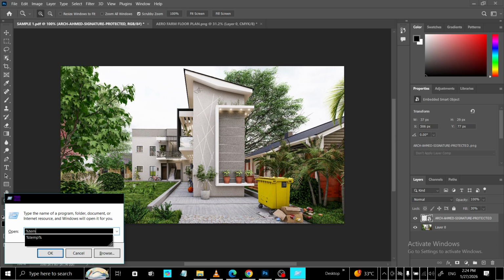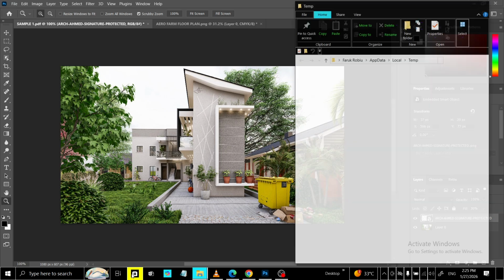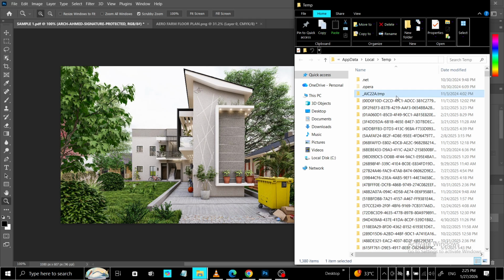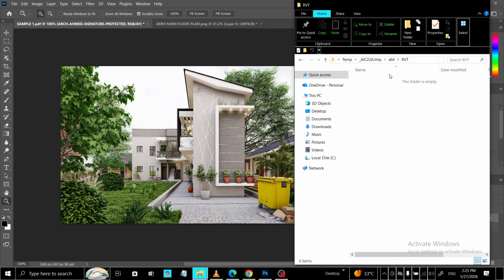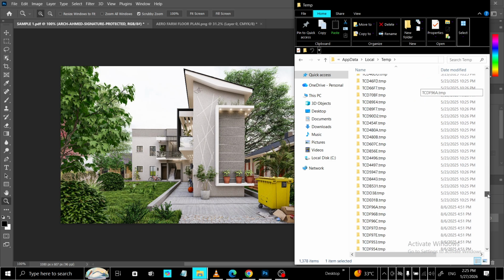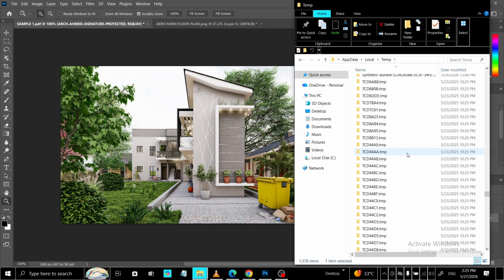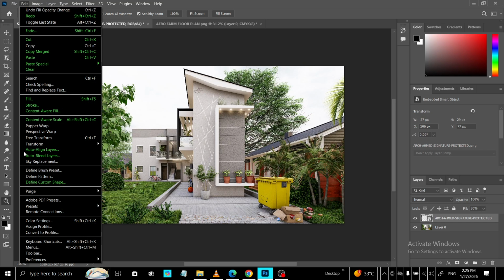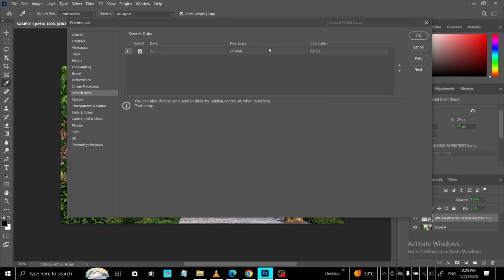How to Fix Adobe Photoshop Scratch Disk Full 2026 (FIXED!!!)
In this informative tutorial, we address the frustrating Adobe Photoshop Scratch Disk Full error and provide you with effective solutions to reclaim your workspace. Explore practical methods to manage and optimize your scratch disk settings, ensuring a smoother and more productive workflow in your creative projects.

By the end of this video, you will learn how to identify the causes of the scratch disk issue, adjust preferences, and utilize external storage effectively. Watch till the end for all essential steps and elevate your Photoshop experience!